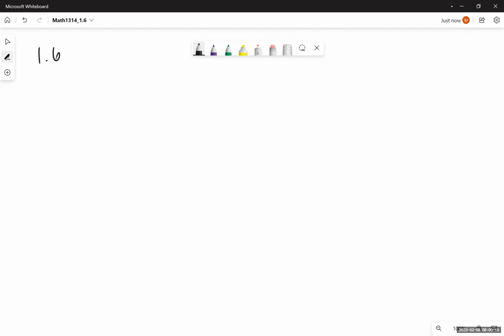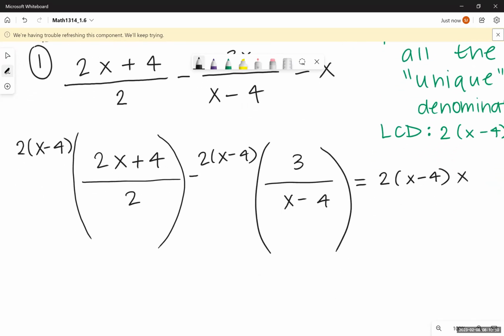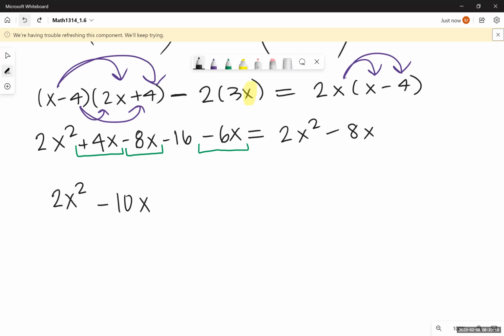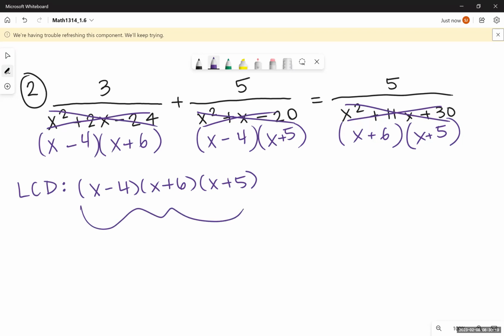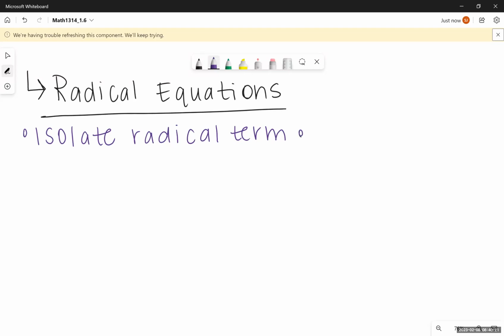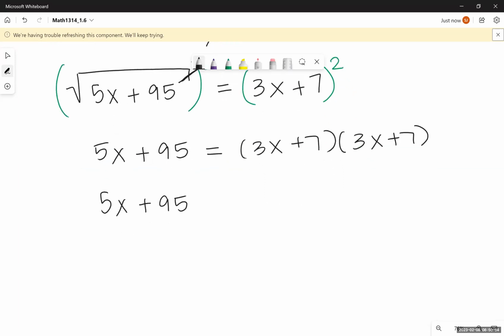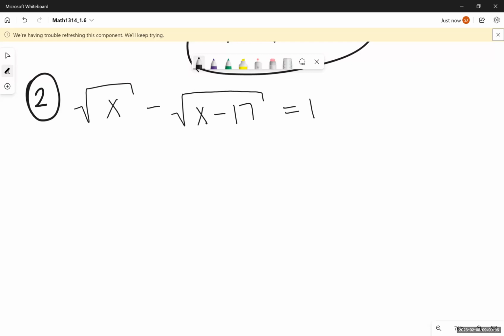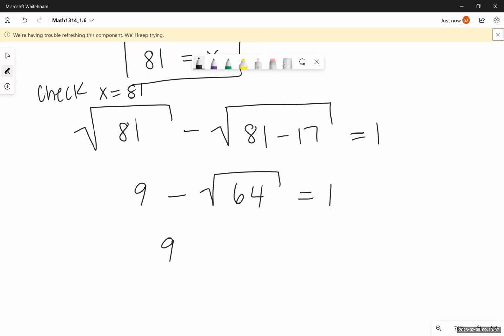Math1314 1.6 - Other Types of Equations (Radical Equations)